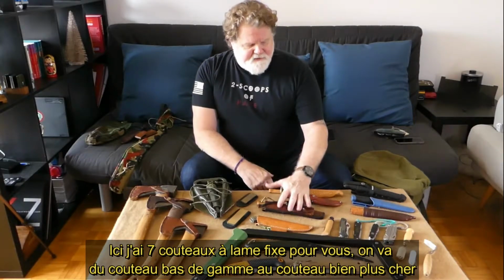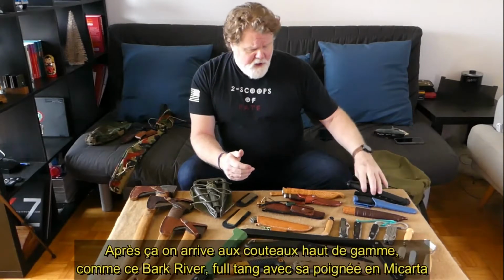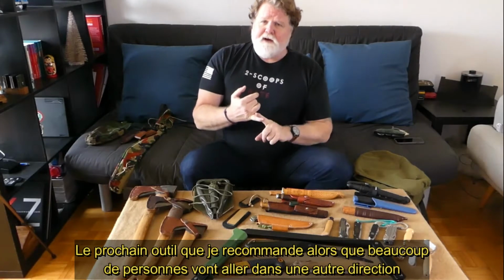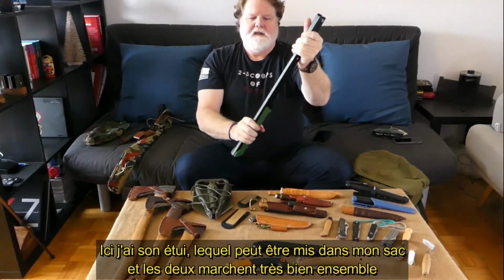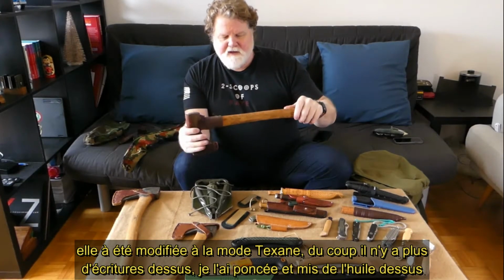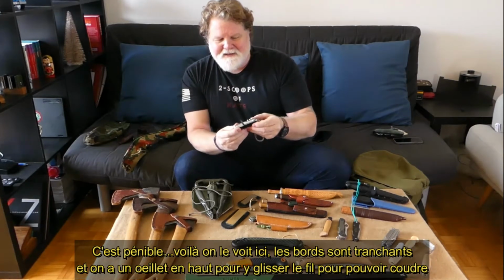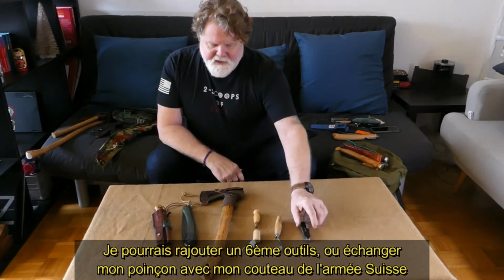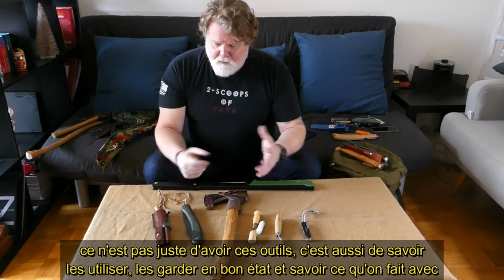5 outils de base pour le bushcraft(FRA-SUB)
Nous entendons souvent la même question, qu'est-ce que j'ai besoin pour faire du bushcraft? Mike nous révèle son top 5 pour les outils nécessaire à faire du Bushcraft, il en tient qu'à vous de la modifier au gré de vos envies!

Bonne vidéo à tous!

Visitez notre site internet helvetiabushcraft.ch